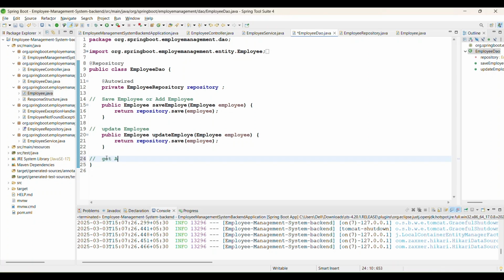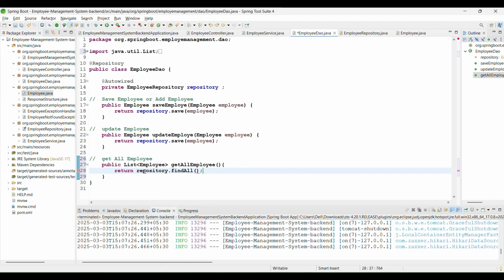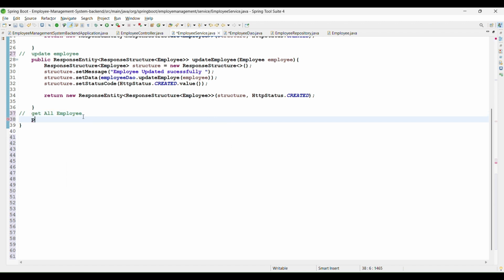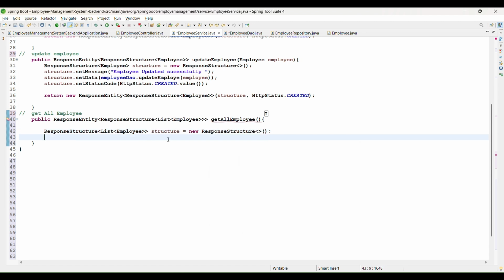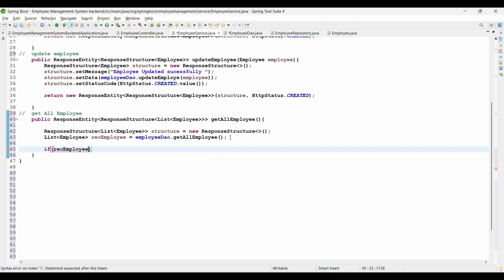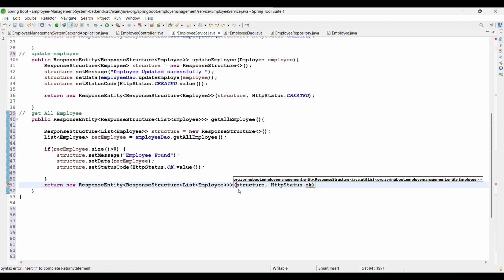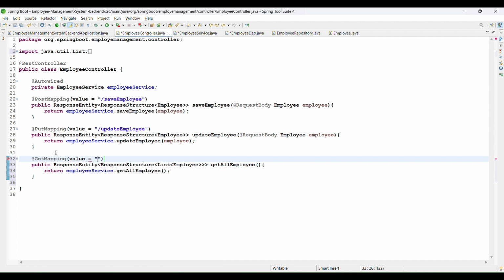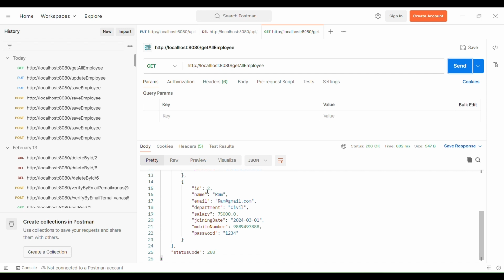Part 07 | Employee Management System Backend Project | Java | Spring Boot | SQL | Postman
In this video, we will build an Employee Management System using Java, Spring Boot, MySQL, and Postman. This project covers CRUD operations (Create, Read, Update, Delete) with a RESTful API. Learn how to use Spring Data JPA, Hibernate, and Spring Boot to develop a backend application efficiently.

Tech Stack Used:
Java & Spring Boot, Spring Data JPA & Hibernate, MySQL Database, REST API with Postman, CRUD Operations

What You Will Learn:
How to create a database table for employees, How to implement CRUD operations in Spring Boot, How to test APIs using Postman, How to configure MySQL in Spring Boot